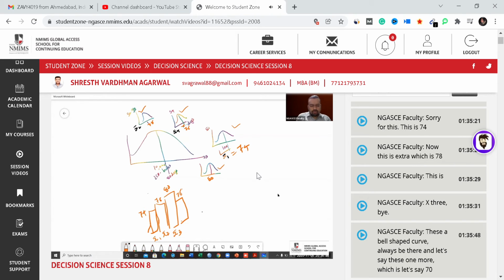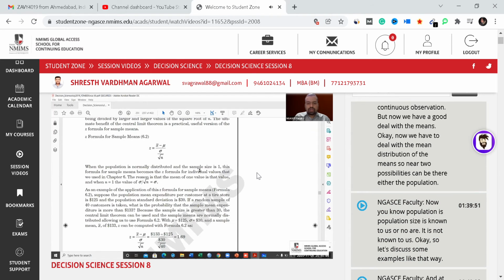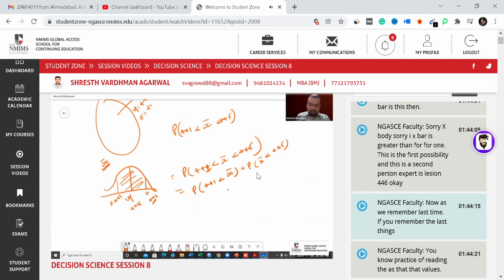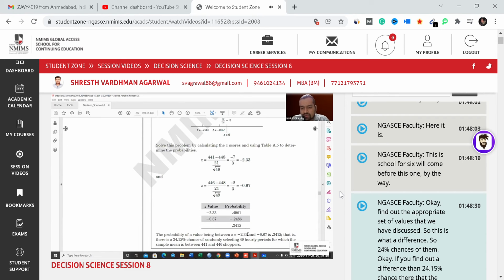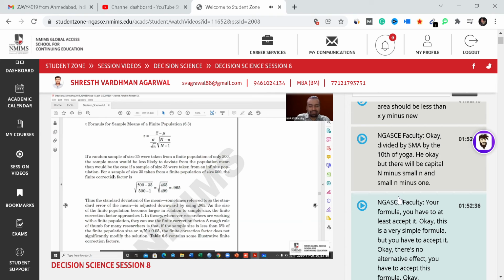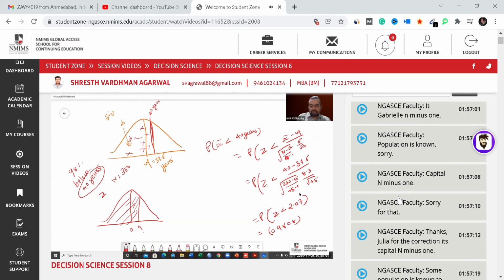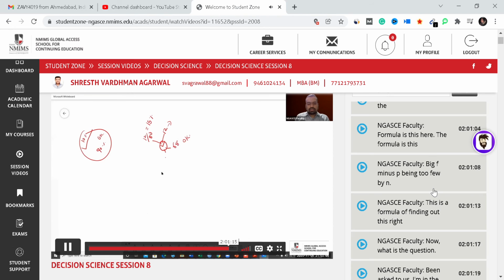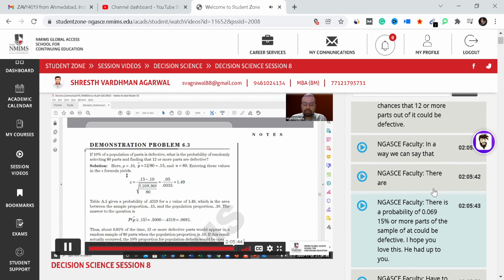Welcome to Student Zone Google Chrome 2022 01 30 21 00 10